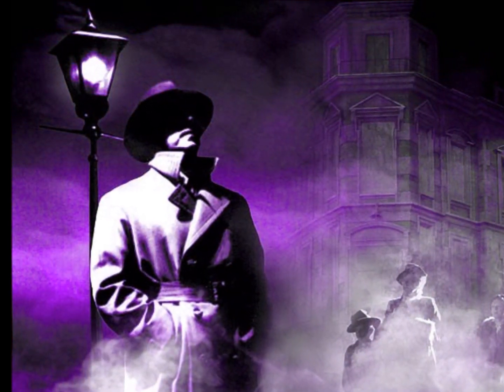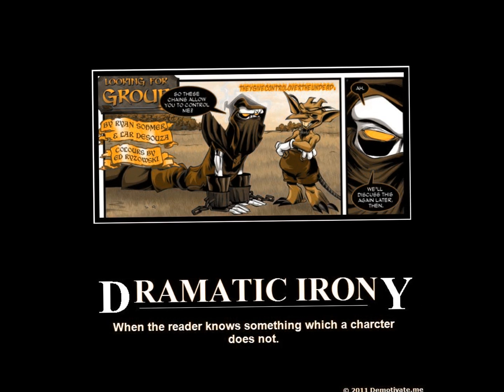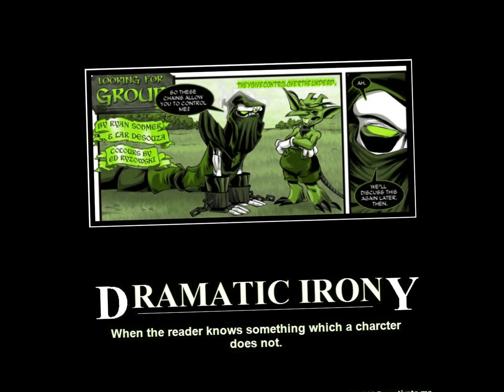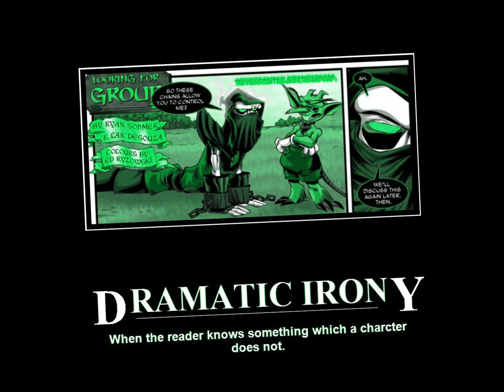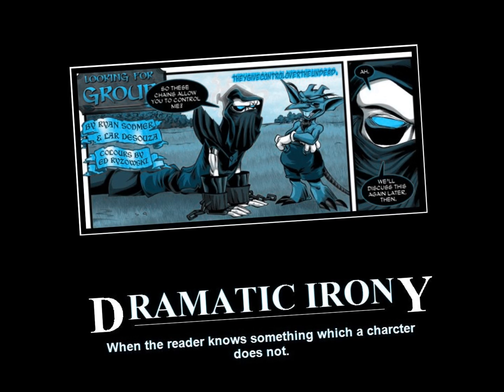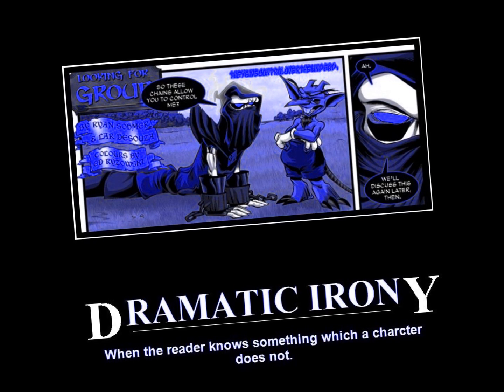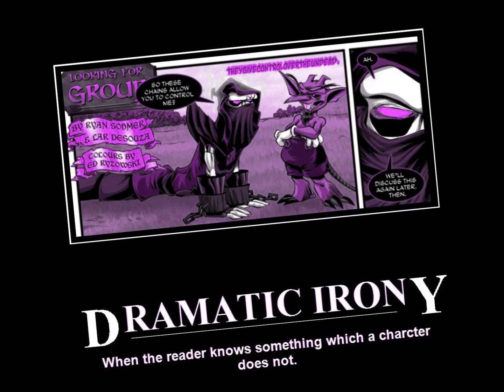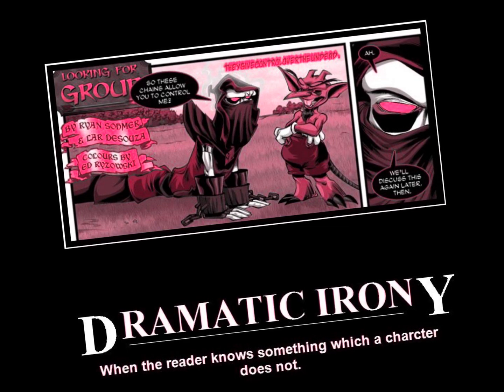An Inspector Calls Dramatic Irony